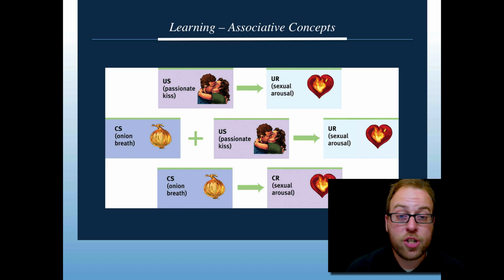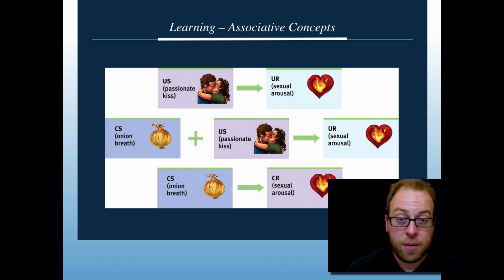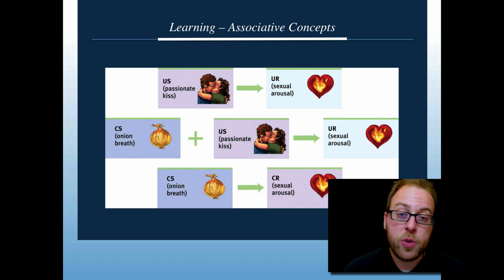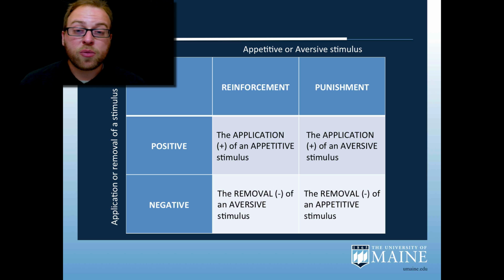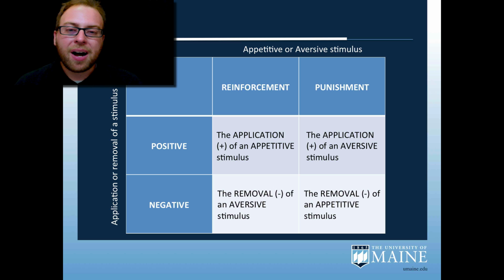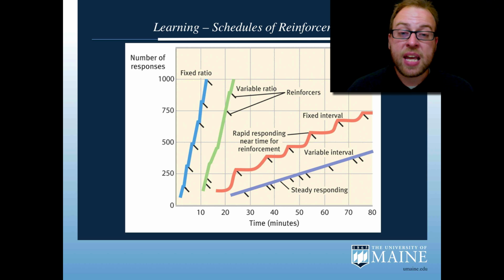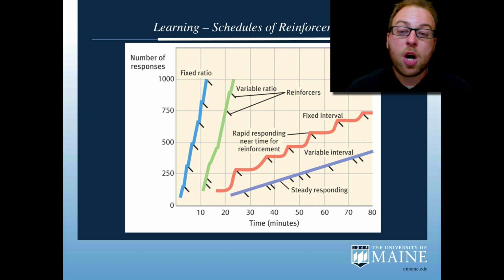PSY100 - Learning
Learning